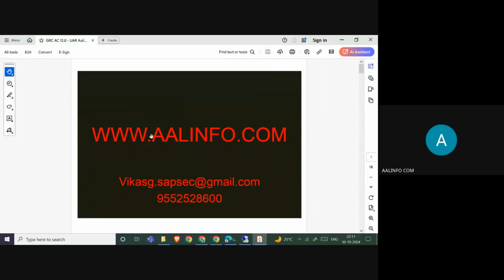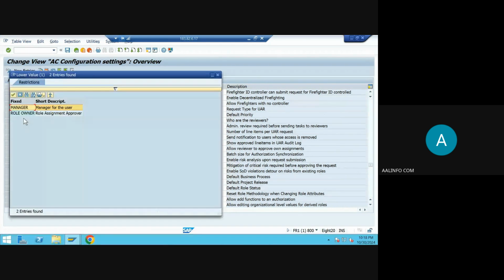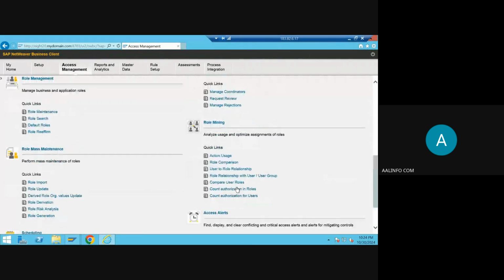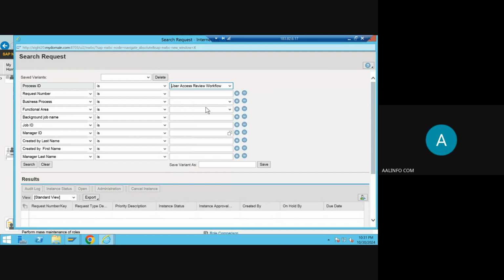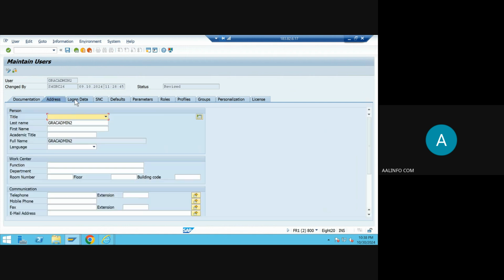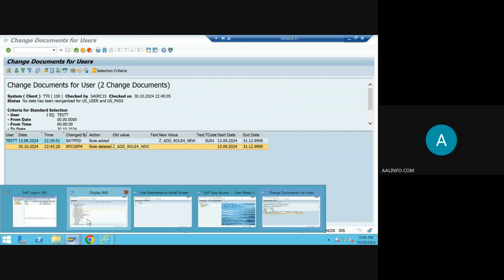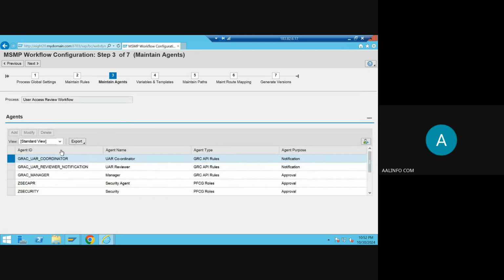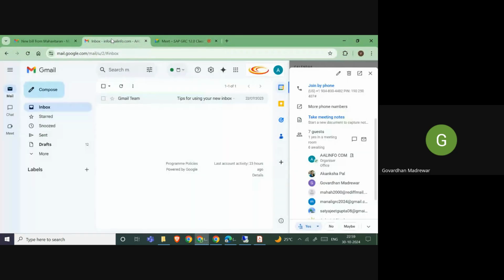SAP GRC 12.0 UAR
This video is about SAP GRC User Access Review UAR. UAR is the timely process to check the validity of the role of a user is valid that point of time or not. if yes roles have been approved by the owner/reviewer if not he reject the role and role will be removed from the user.

Training Features:

1. Real-time implementation of SAP GRC 12.0
2. 80% practical sessions and 20% theoretical concepts
3. Interview preparation with frequently asked questions
4. Step-by-step documentation
5. Course completion certificate provided